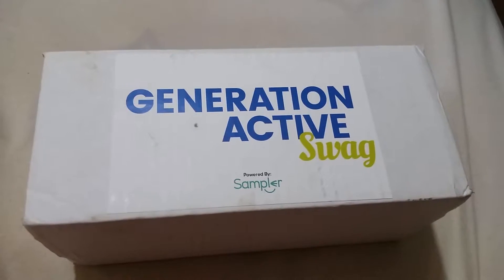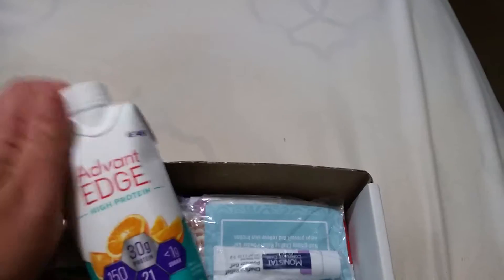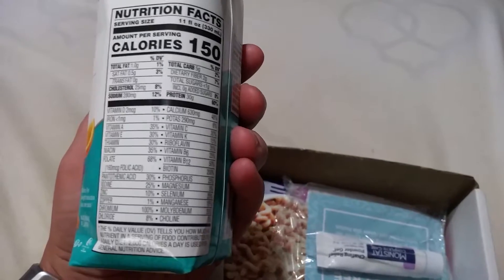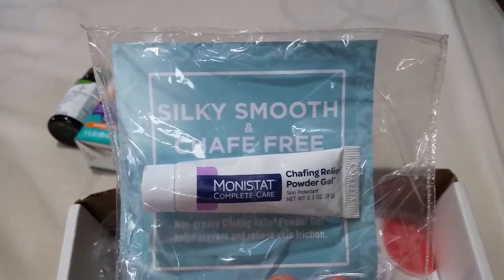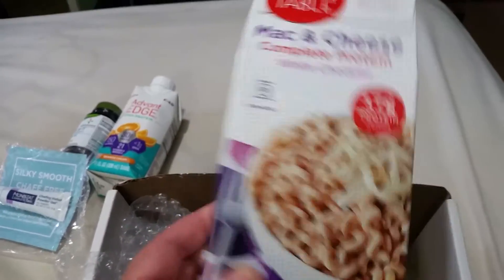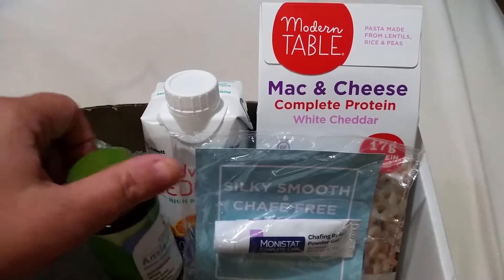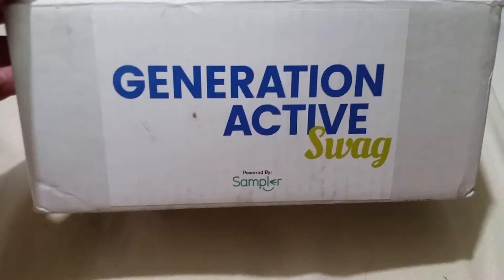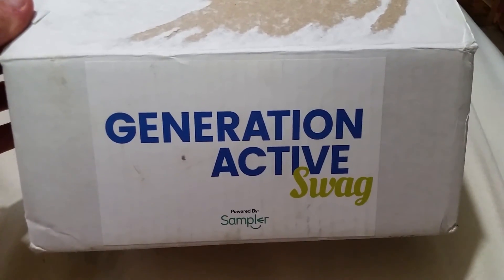Unboxing Generation Active Swag By Sampler Box Of Four Health Samples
This is an unboxing video of Generation Active Swag. This is a short little sample haul.